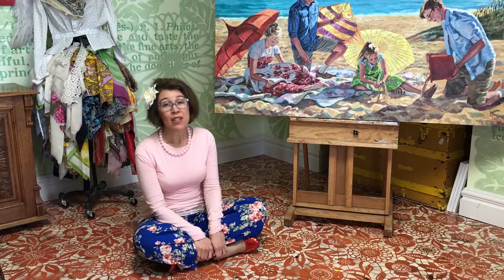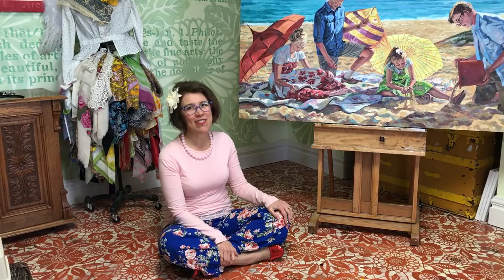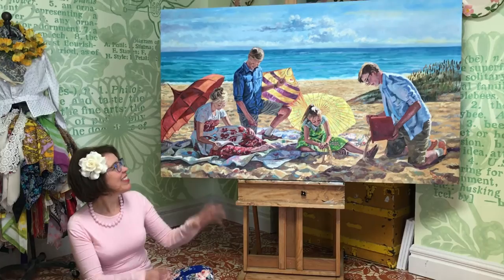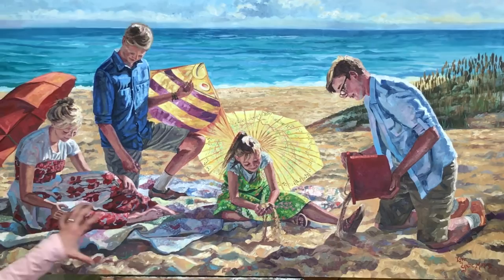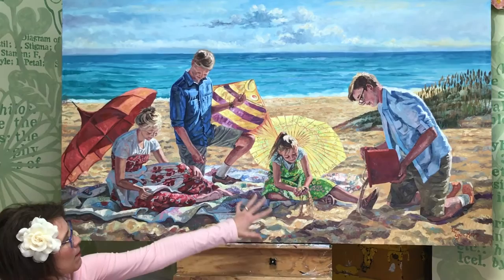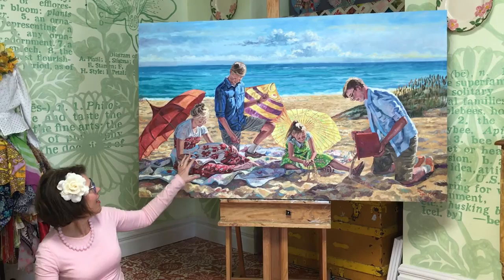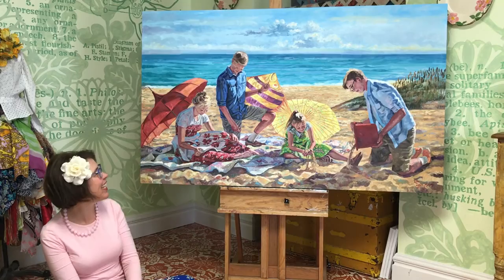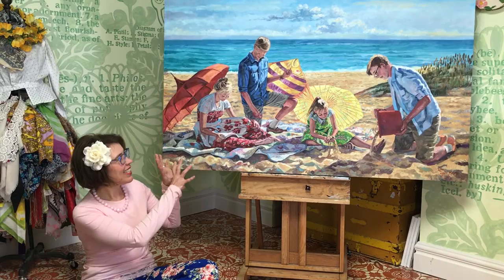Family on the Beach: commissioned oil painting